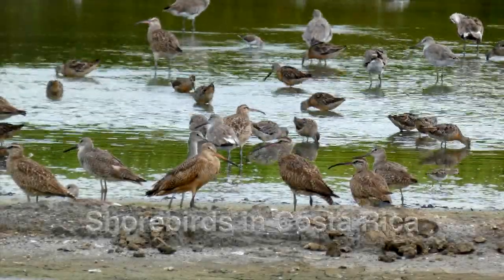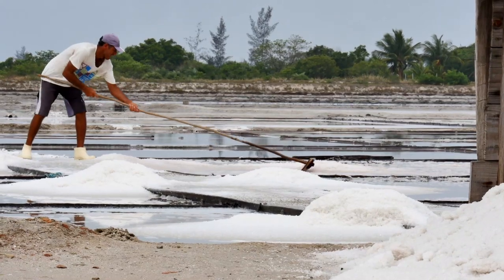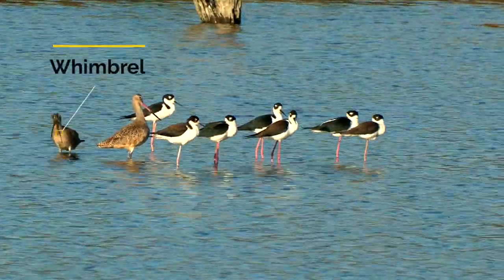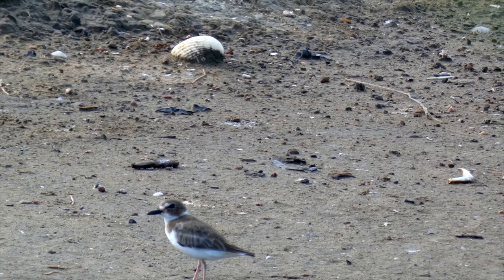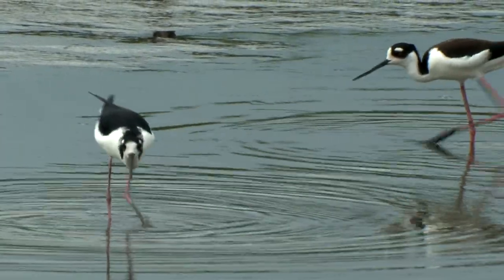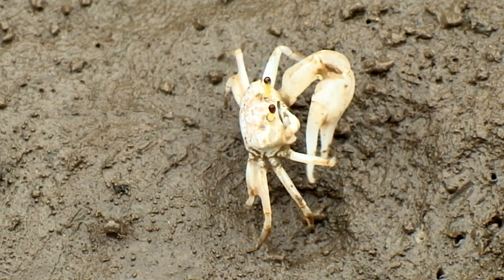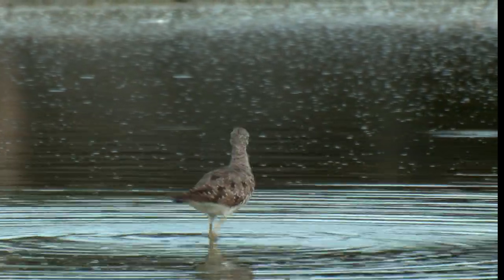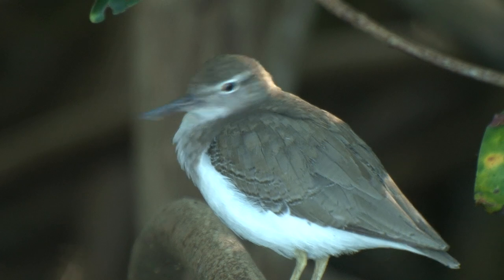Shorebirds in Costa Rica: Part 1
An introduction to migrating shorebirds that visit the beaches, salinas, marshes and airports of Costa Rica with some cool facts about 38 species.